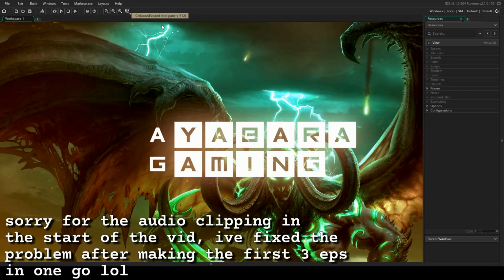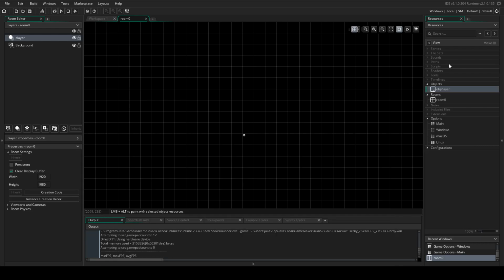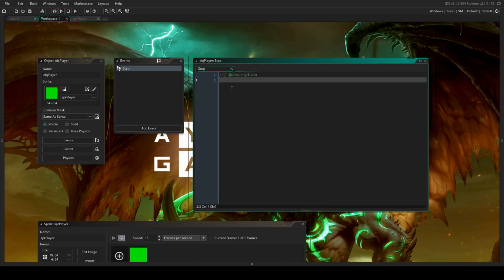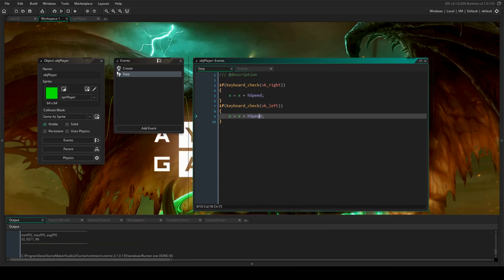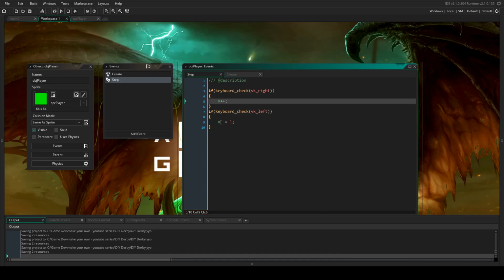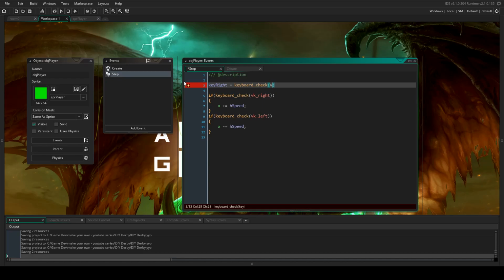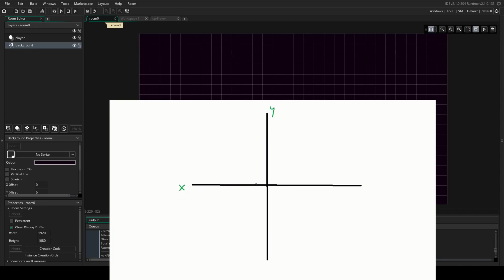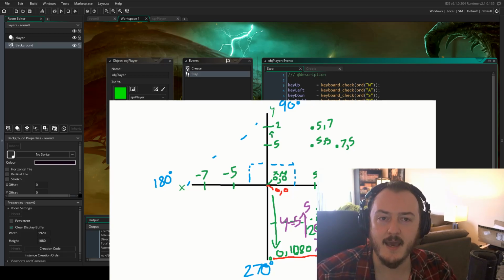How To Make Your First Game! NO EXPERIENCE NEEDED!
come learn how to make your own game in game maker studio 2 without any prior experience needed!